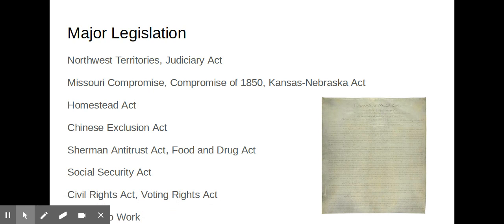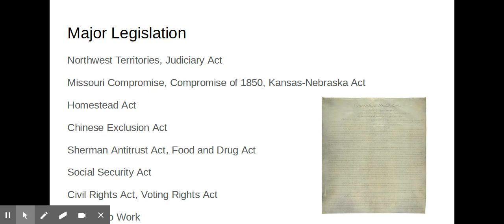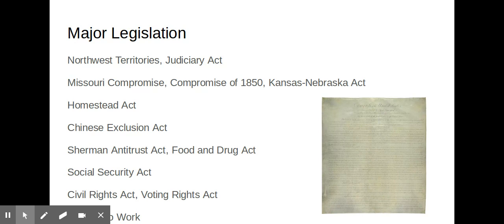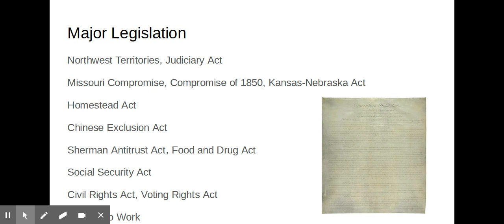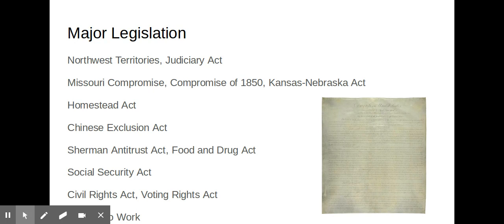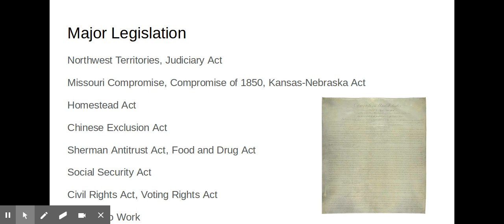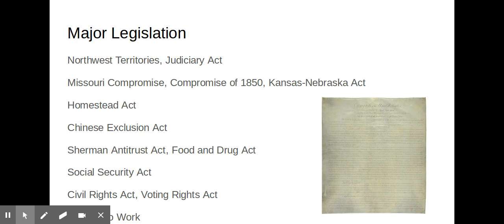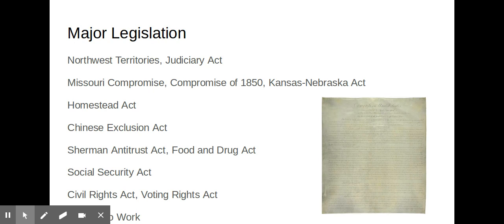Daily Presentation - Academic Major Legislation